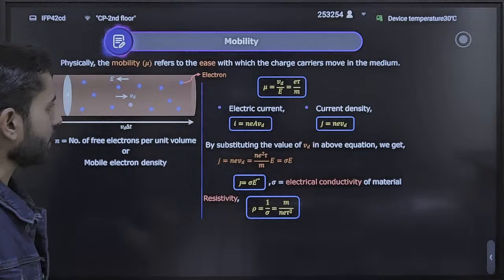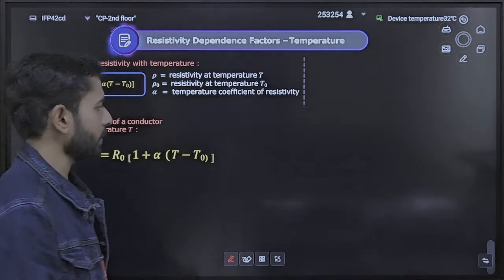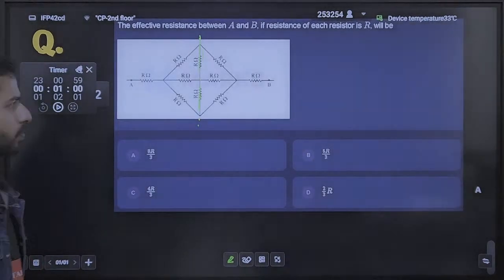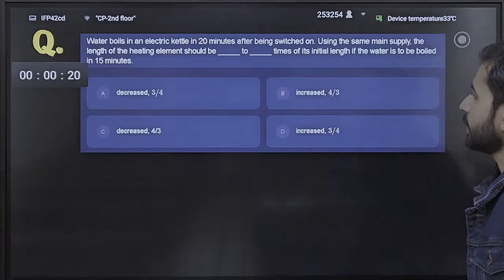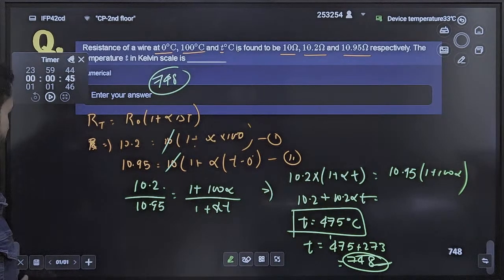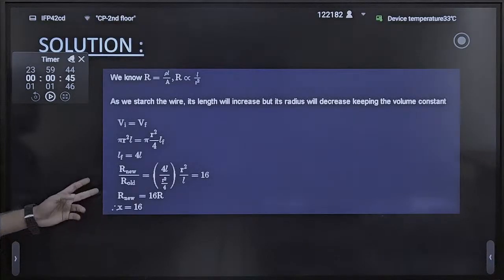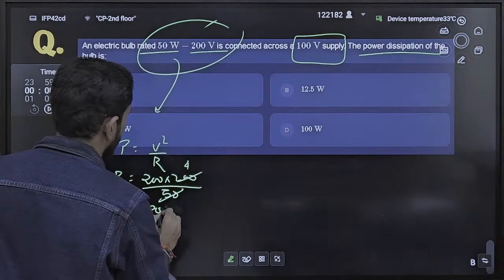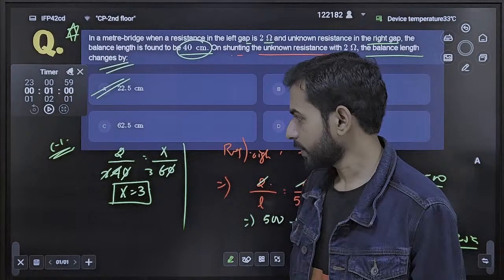SPRINT SERIES BY TAPASYA!!! CURRENT ELECTRICITY BY OUR ABHI KARE ABHISHEK SIR!!!!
* THIS VIDEO WILL BE RECORDED AND UPLOADED ON THE TAPASYA LIVE APP, WHERE YOU CAN ACCESS IT ANYTIME*
About Tapasya Mysuru: The Ace Institute for NEET & CET Preparation

Welcome to Tapasya Live, the official YouTube channel of Tapasya Mysuru, a trailblazing institute for NEET and CET coaching in Mysuru, Karnataka. 🌟

💡 Why Tapasya Stands Out:

Our dedicated team of educators gives over 100% effort, delivering unique teaching methods to keep students engaged and motivated.

📚 Our Unique Offerings:

Tapasya Live App: Available on Play Store for top-notch study material and literature.

the world’s first self-test portal for students.